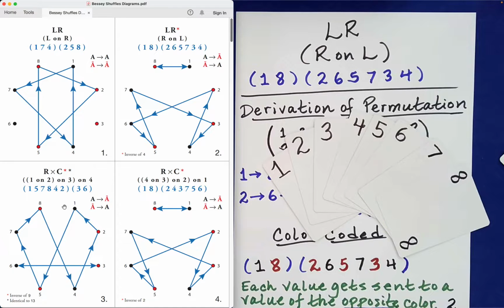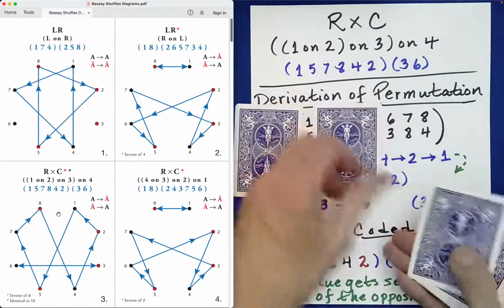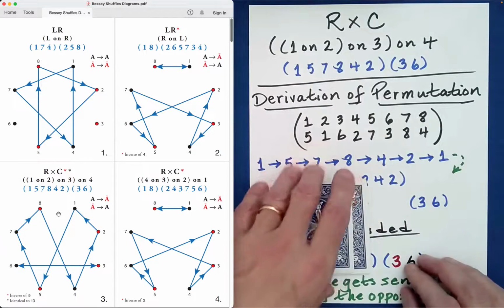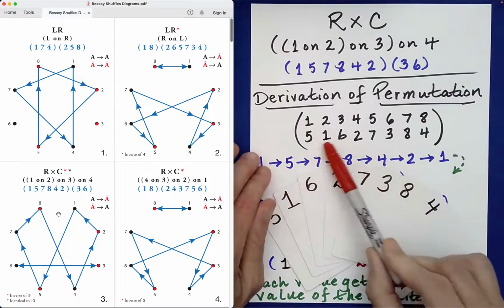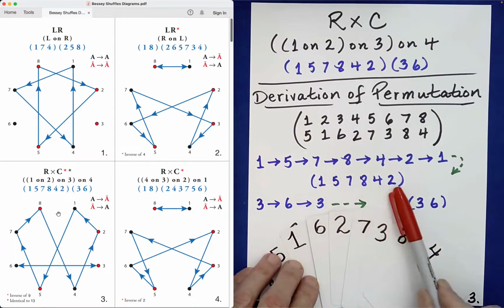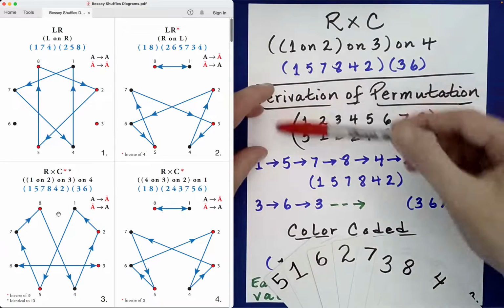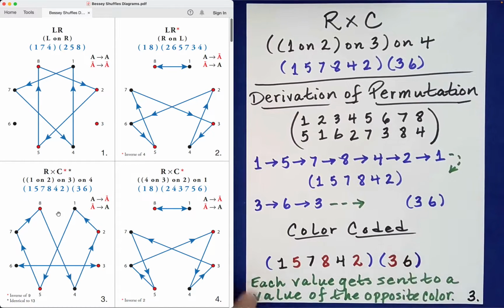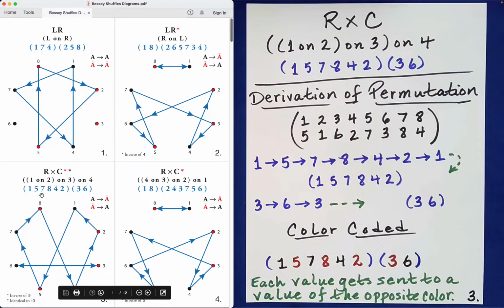Bessey Shuffle Diagrams (Excerpt 6): Stacking Notation (Shuffle 3)